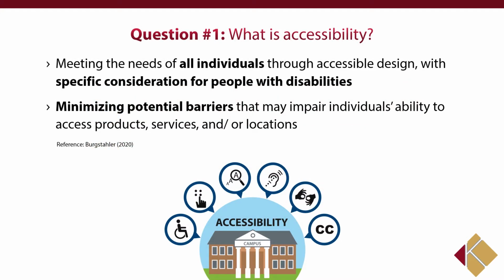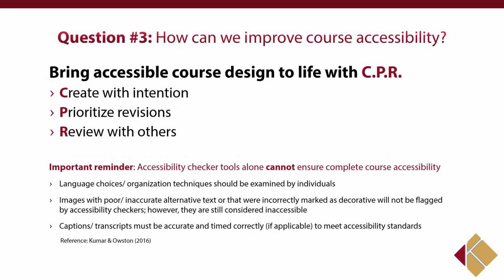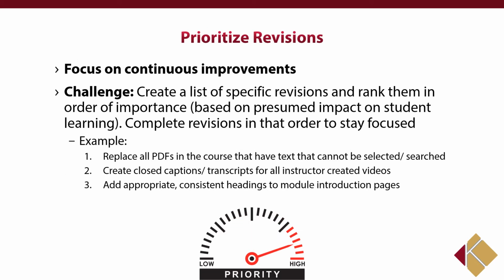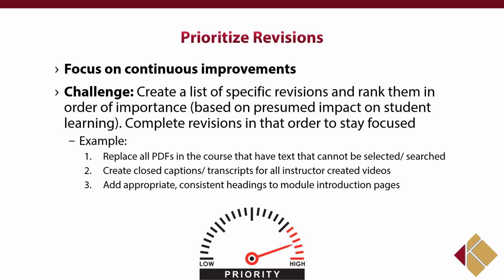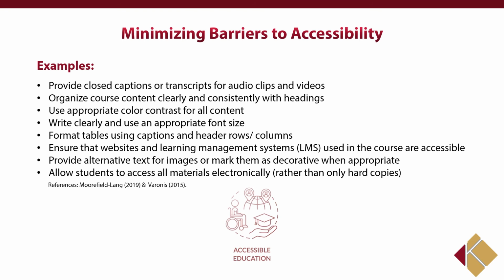Course Design Accessibility Presentation